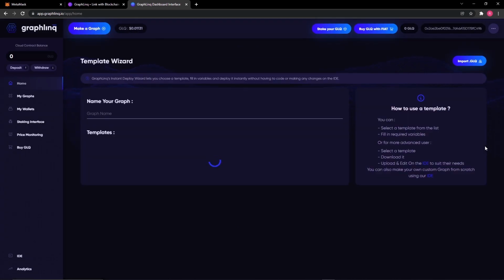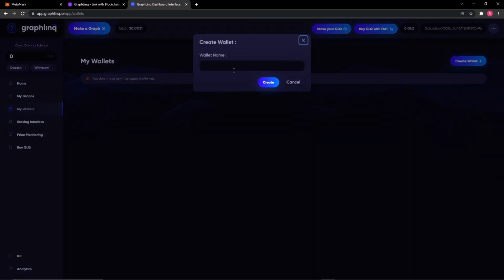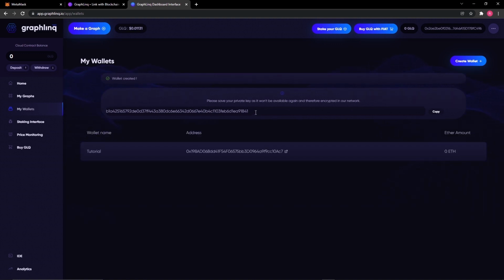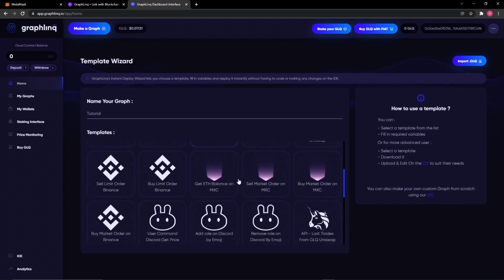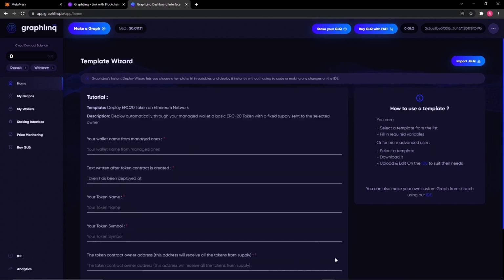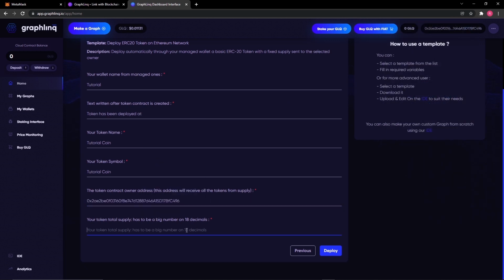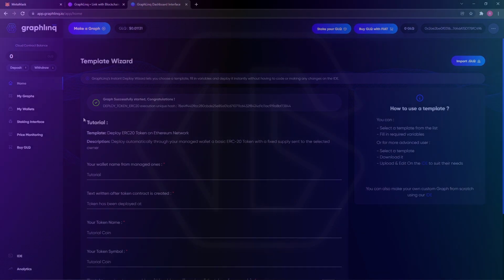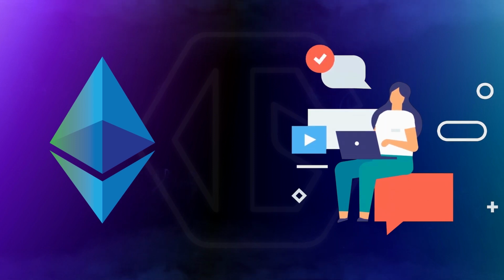How to build a crypto token without coding on the Ethereum blockchain using GraphLinq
In this easy two-minute tutorial ,we will explore how to create an ERC token using the GraphLinq without coding. $GLQ